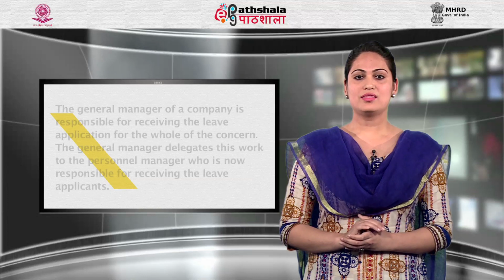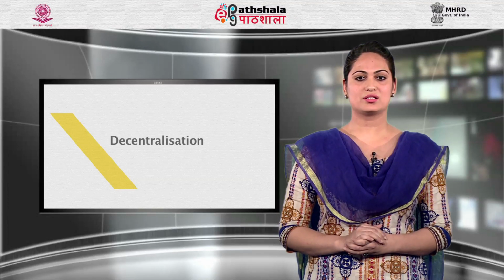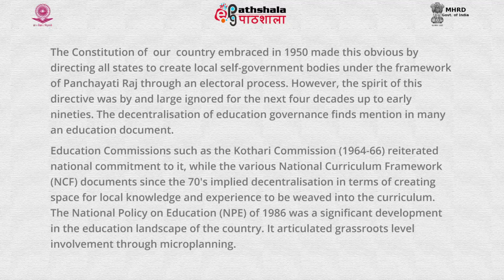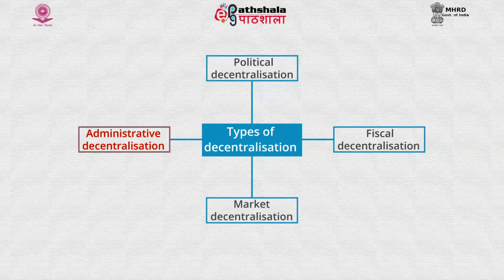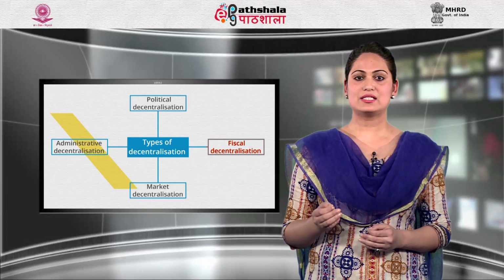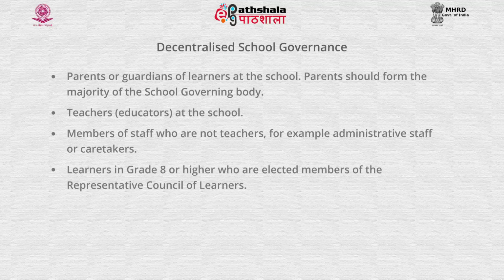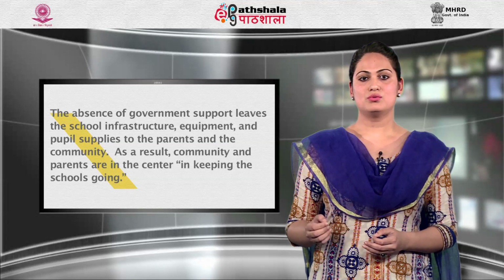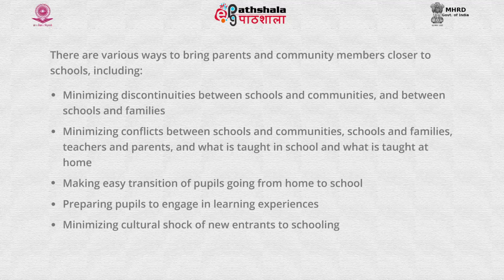Decentralized and participatory school governance what and why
This video is from the paper -Educational Administration management & Leadership in School Education , From the post graduation in Education.